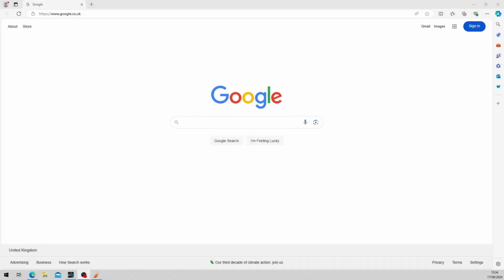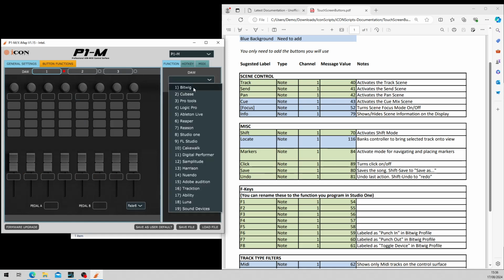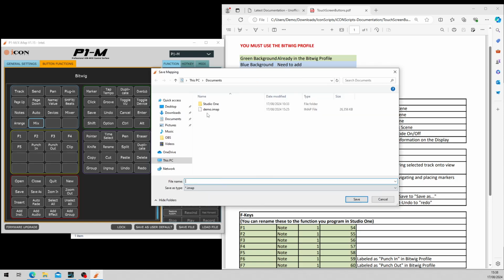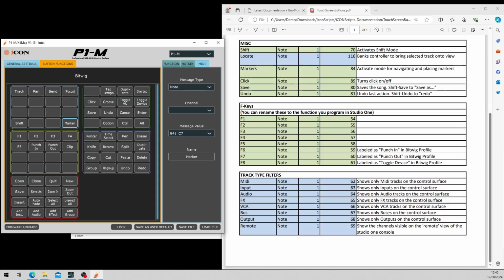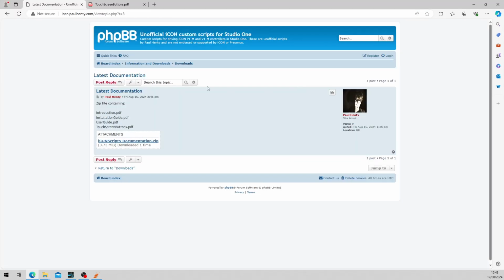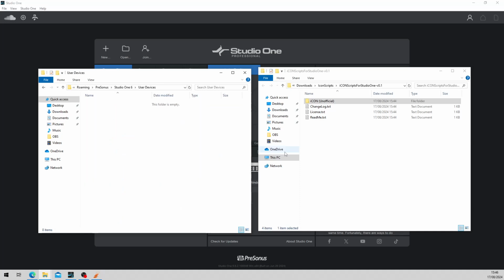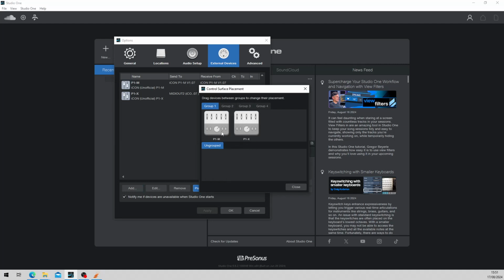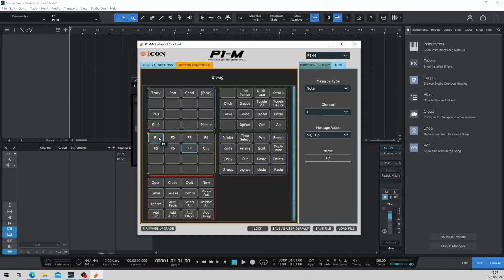Installation - iCON P1-M & V1-M Custom Scripts for Studio One (V0 .3)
Installation and Setup Guide for my custom scripts written for Studio One to drive the iCON P1-M and V1-M DAW Controllers.

The scripts are free to use in personal and commercial studios.

These scripts are NOT supported or endorsed by iCON or Presonus.

Chapters:
00:00 Introduction
00:10 Download Documentation
01:36 Configure iMAP Software
06:25 Download Scripts
07:01 Installing Script Files
08:35 Configuring Studio One
09:53 Configuring the F-Keys